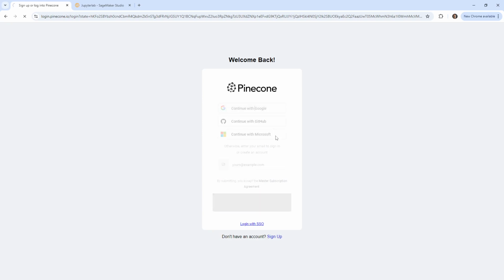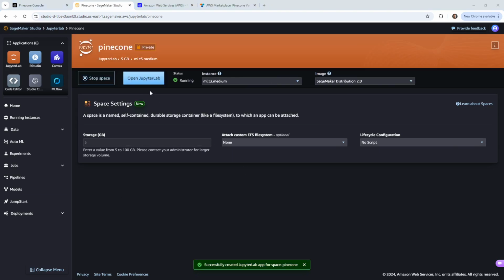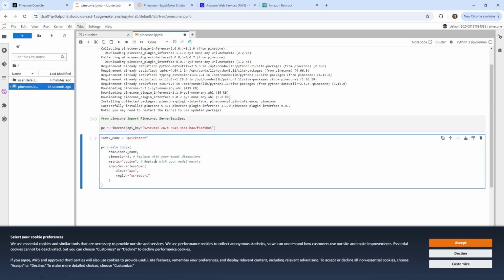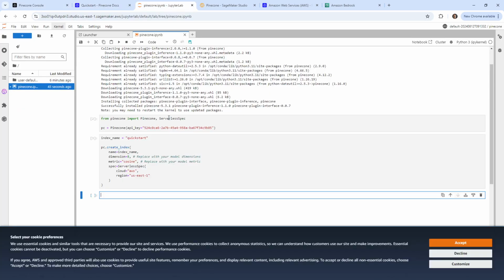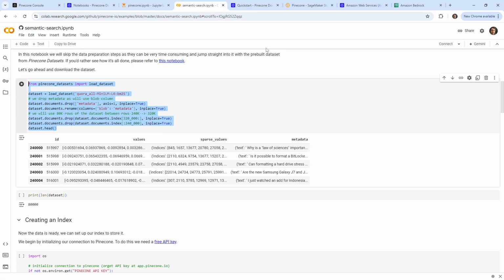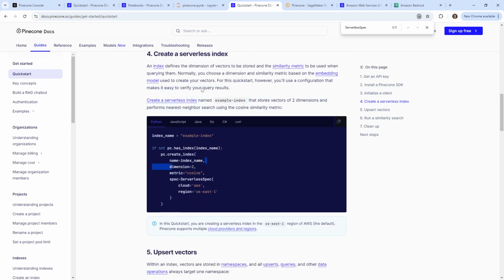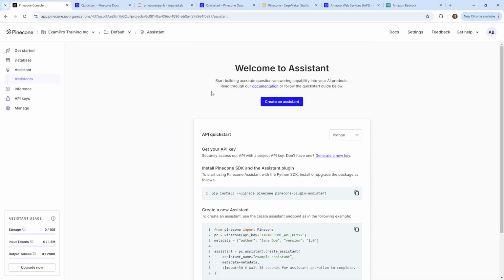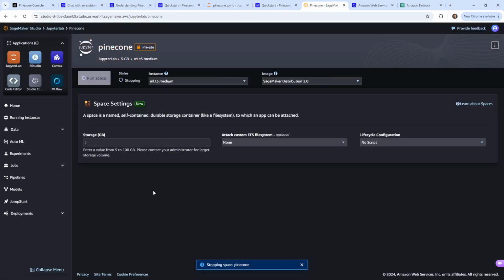Pinecone Vector Database Follow Along - AWS AI Practitioner AIF-C01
This AWS AI Practitioner AIF-C01 video is a follow-along tutorial on using Pinecone, a vector database for enabling efficient similarity searches in generative AI applications. Learn how to set up and use Pinecone to enhance your AI projects.

Key Topics:
- Setting up Pinecone for vector search
- Hands-on demonstration of integrating Pinecone with generative models
- Tips for optimizing vector searches with Pinecone